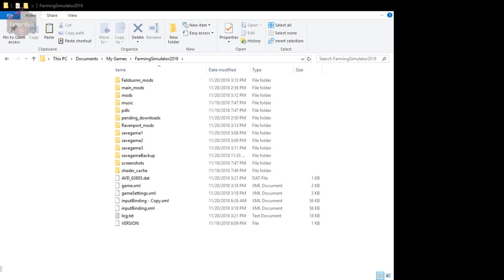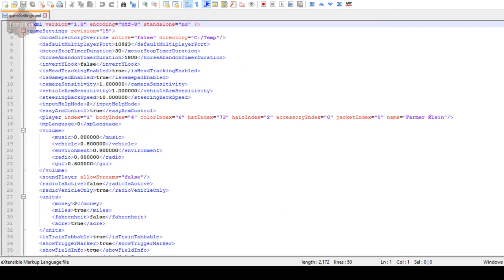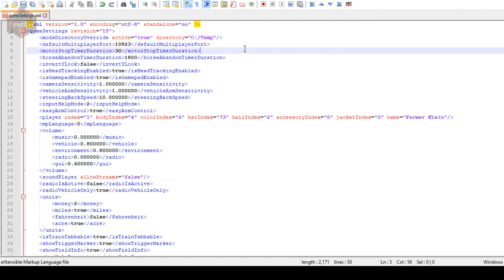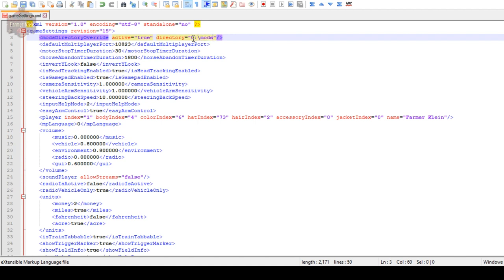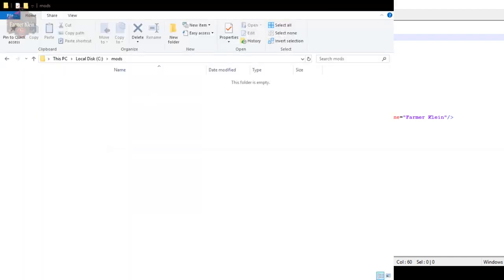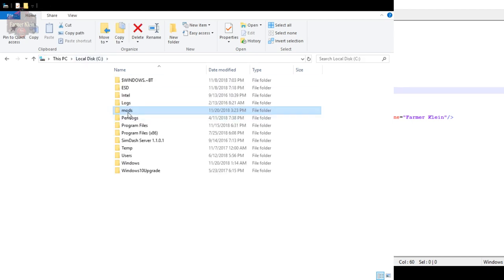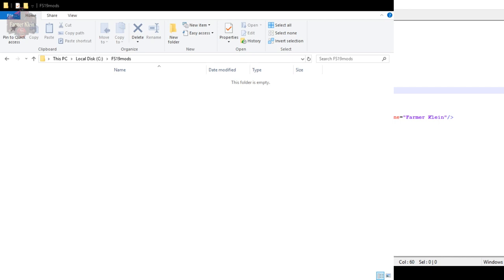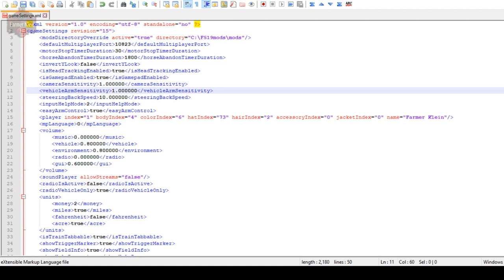Farming Simulator 19 - How To: Change the location of your mod folder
Ever wished you could change where Farming Simulator looked for mods on your system.  its far easier than you would have thought.  With this how to video I will show you.